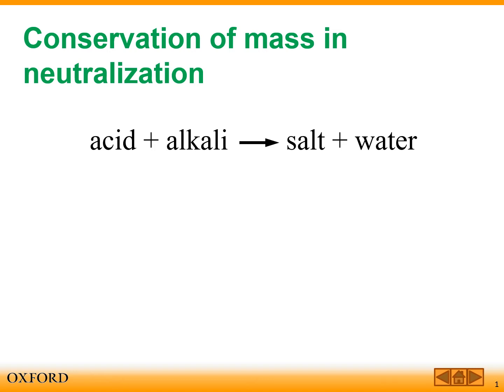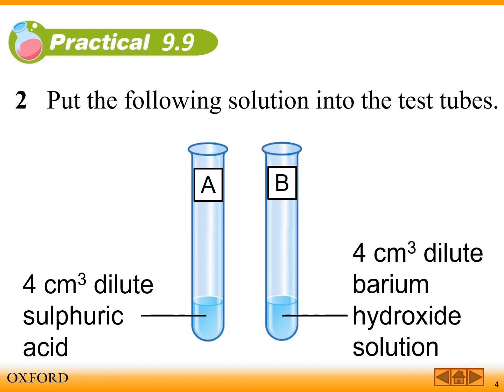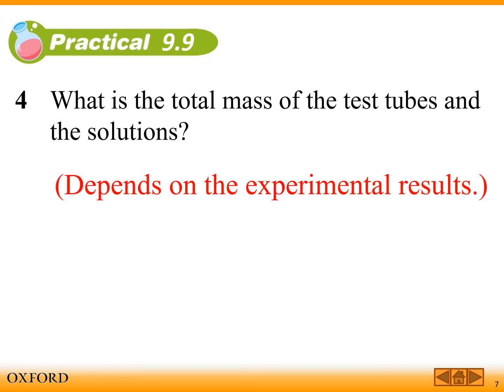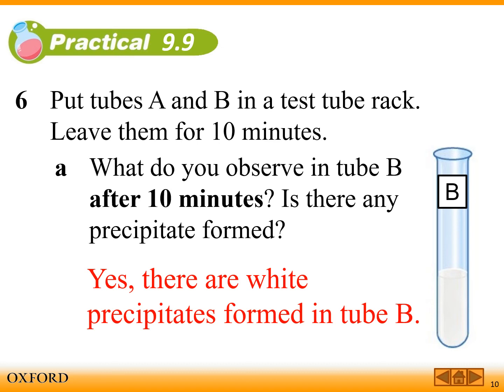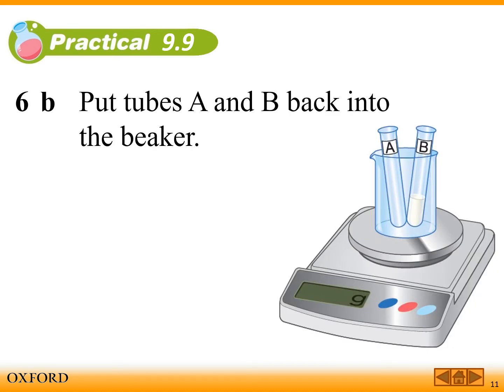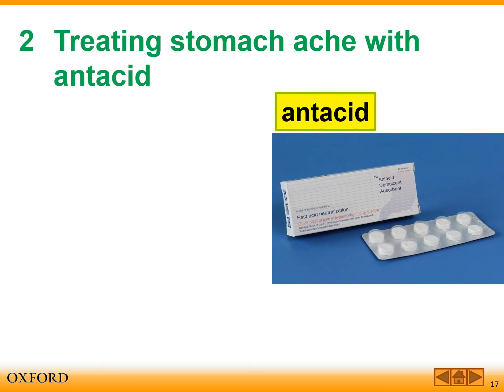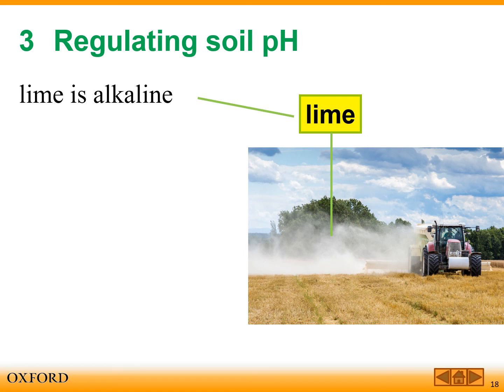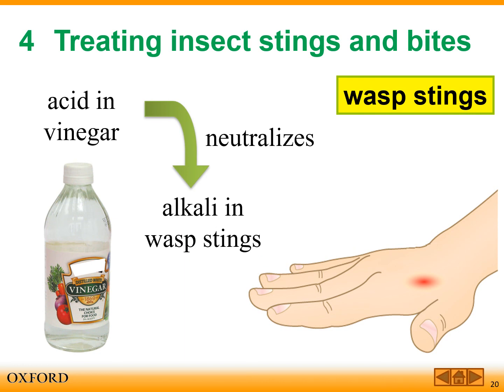acid and alkali